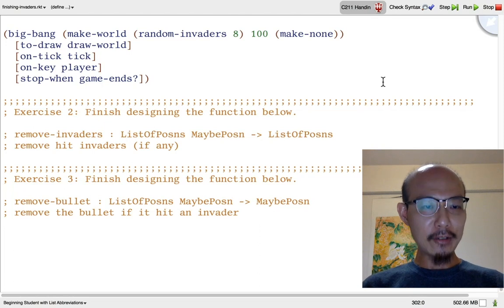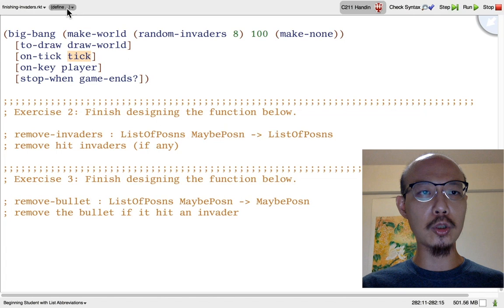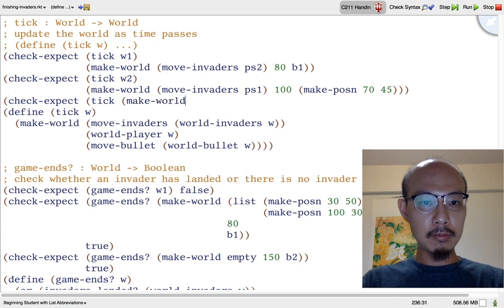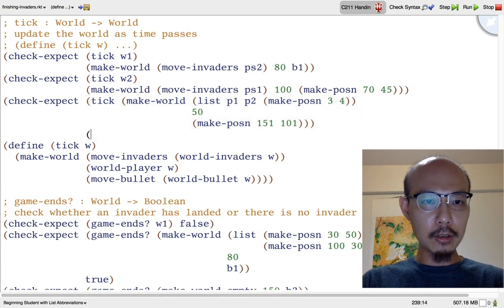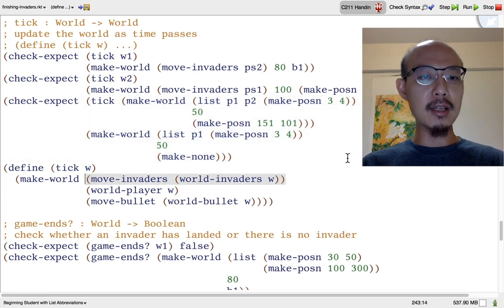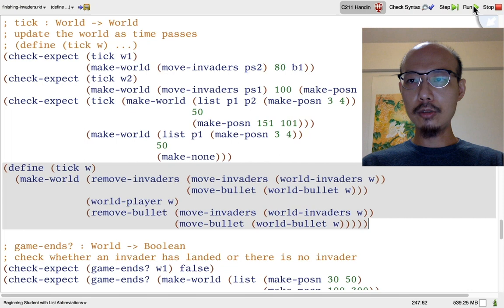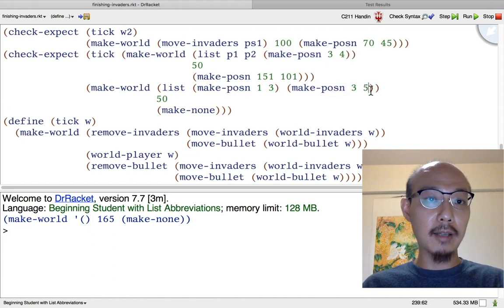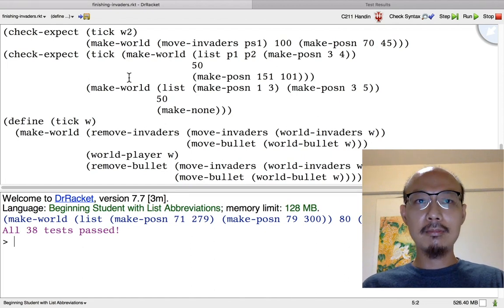Putting it all together